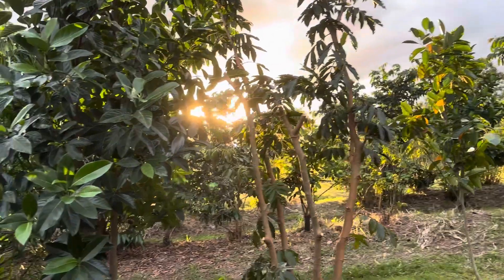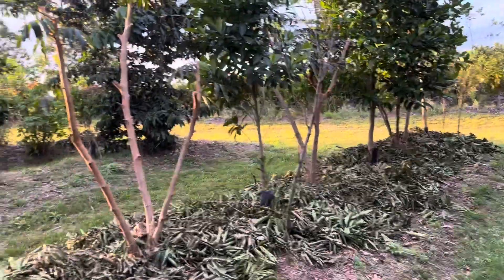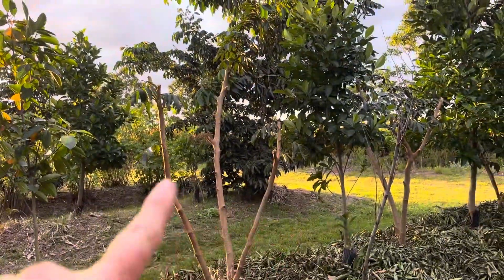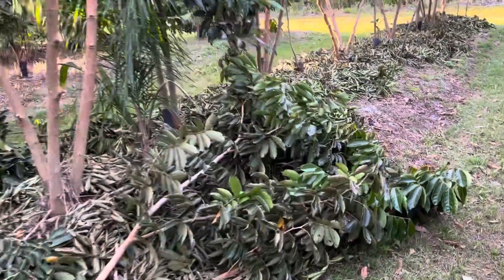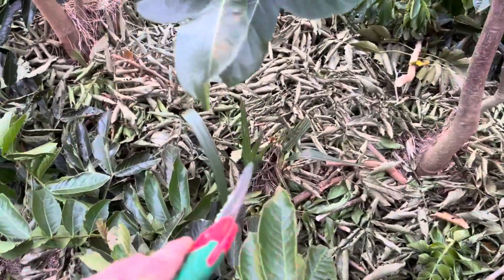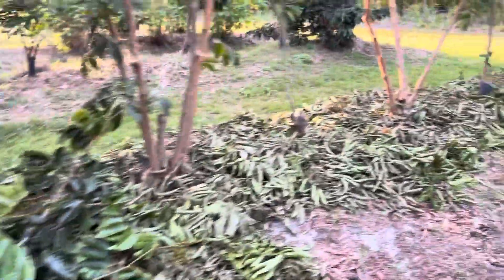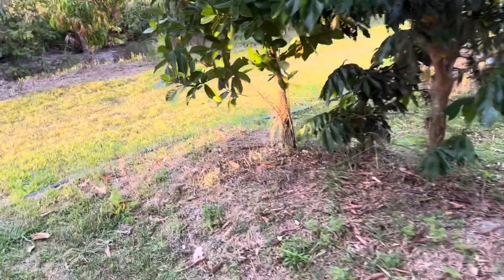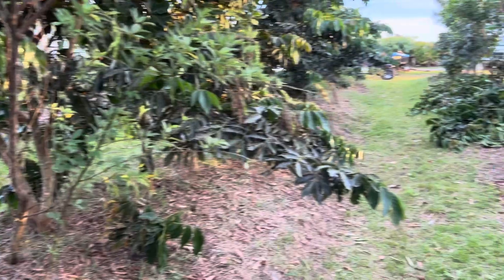First Jackfruit set in the syntropic agroforesty planting!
Chop and drop inga vera Ice cream bean to stimulate the jackfruit and open sunlight and airflow. It also creates a nice mulch heading into raining season.